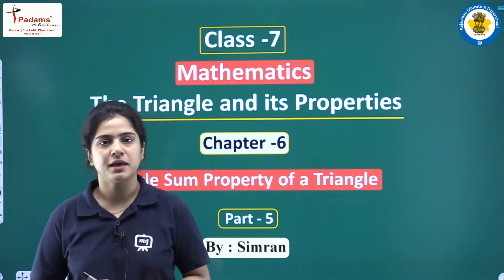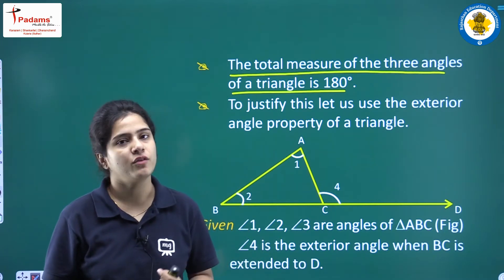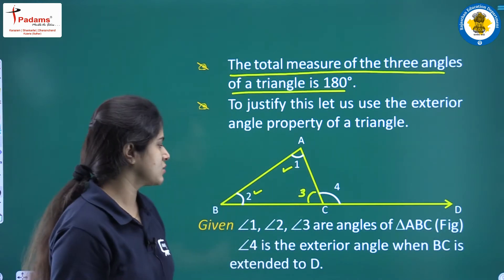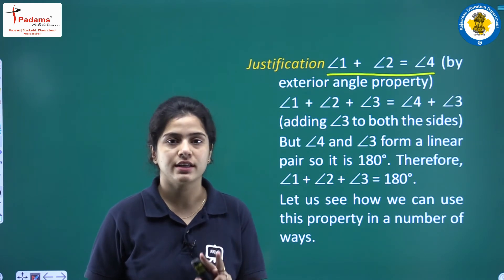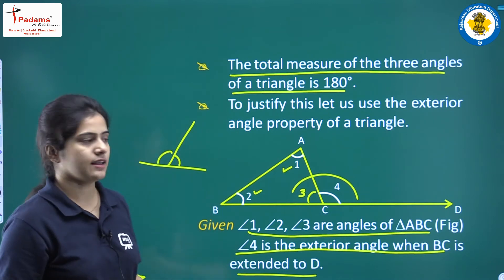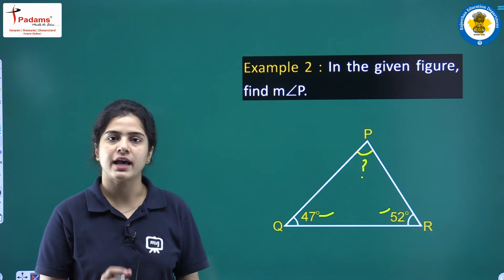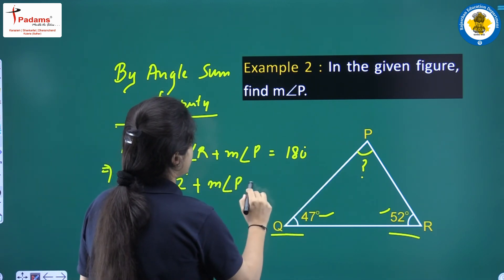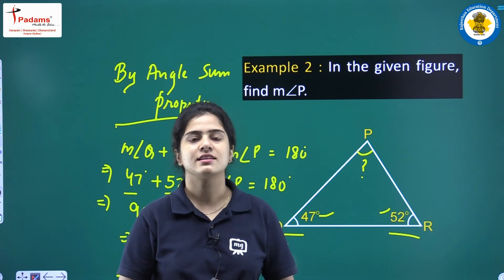Class 7 Maths Chapter 6 | The Triangles And Its Properties | Class 7th Maths CBSE/NCERT | Part 05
Class 7 Maths Chapter 6 | The Triangles And Its Properties | Class 7th Maths CBSE/NCERT English Medium | Part 05